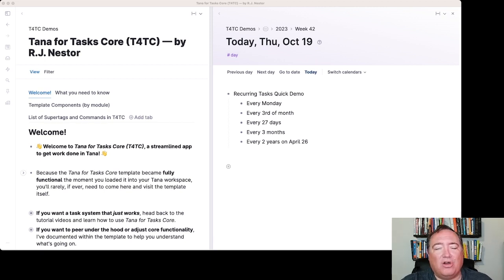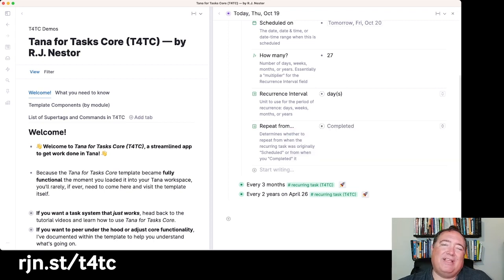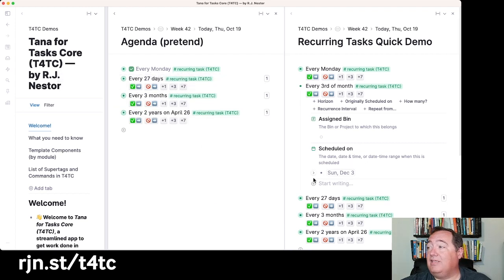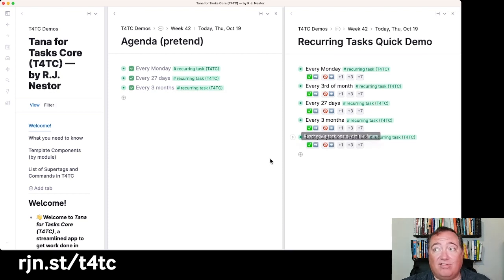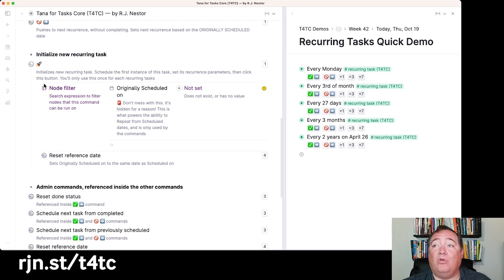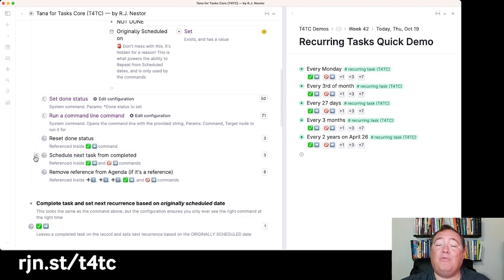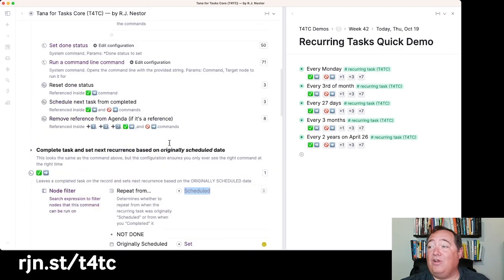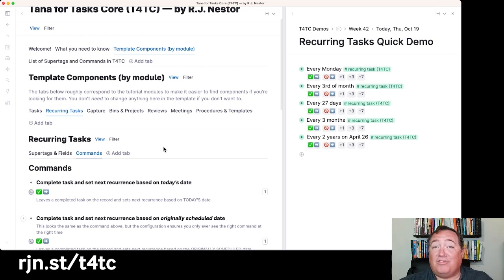How to Build Recurring Tasks from Scratch in Tana | Under the Hood of T4TC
I get asked a lot about how my recurring tasks work in Tana for Tasks Core. This video shows you! I walk through the supertag, fields, and commands that make recurring tasks as smooth as they would be in any dedicated tasks app!

Tana for Tasks Core (T4TC) allows you to manage tasks & projects in Tana without breaking a sweat.

It's an app-like template that comes with extensive video tutorials, a support community, and regular live Support & Development sessions. It's easy to install and easy to use, even for relative Tana newbies.